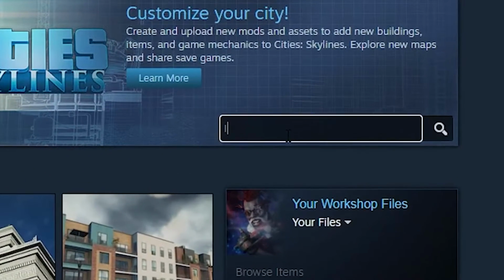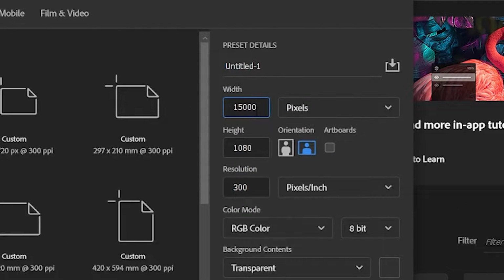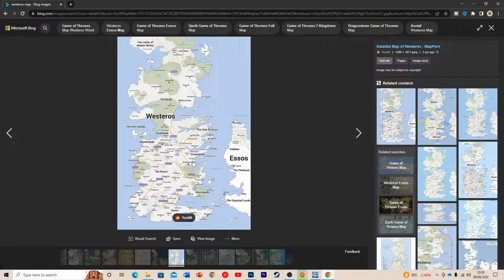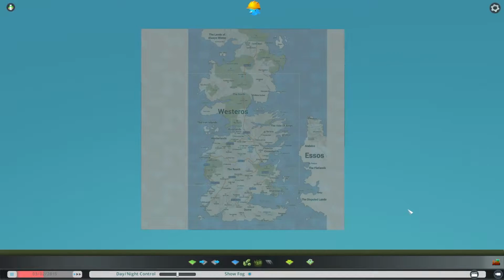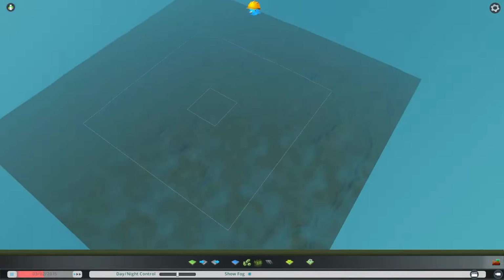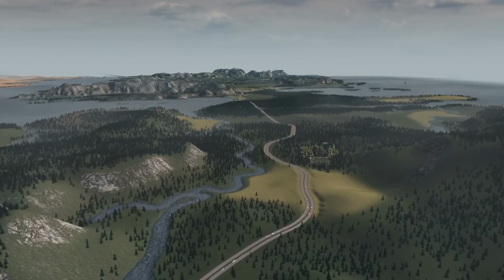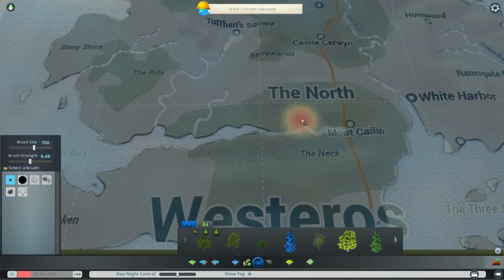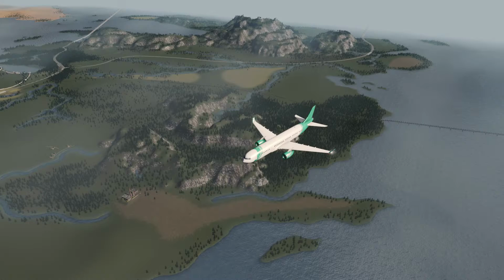How I Made The Game Of Thrones Map in Cities Skylines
- With Game of Thrones new series, House Of the Dragon on the Horizon, i thought i would celebrate the TV & Book franchise, Game Of Thrones. The map i created in this video is based on Westeros (the map fro  Game Of Thrones) it features the main aspects of the map such as the wall, winterfell, kings landing and a few others!! You can imagine it as a map almost 700 years after the events in the game of thrones!

For all the Cities Skylines people, who have not seen the game of thrones, you can download this map from steam and build your very own city on one of the worlds most famous fantasy map!! Enjoy!!

Timestamps:
0:00 -

Steam Link To My Custom Assets

A little about me:

My channel is a Cities Skylines based channel but I may upload other things in relation to Cities Skylines that are among the 'creativity & simulation' aspect of YouTube. I am an Architecture student, studying in the UK, I work on this channel as my hobby in my spare time. Cities Skylines is fun for me and it also helps me in my Architecture degree as I develop an understanding of how 'public' places function, feel and look. This game brings out the best of 'creativity' especially when playing in Vanilla (which I mostly focus on). I hope you can get some sort of value from my videos, and i hope you stick around during the journey.